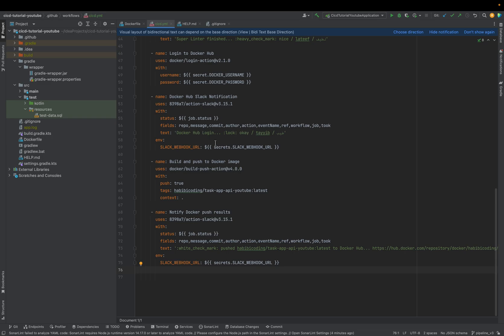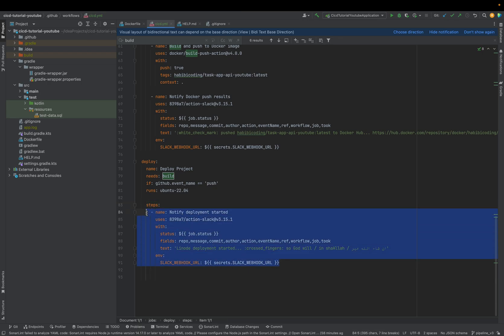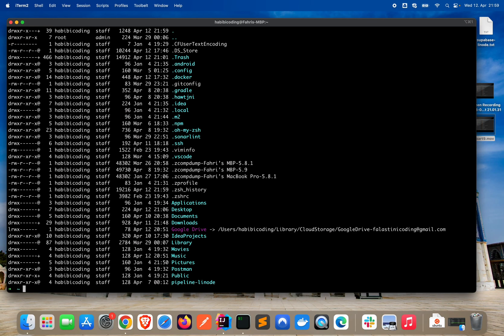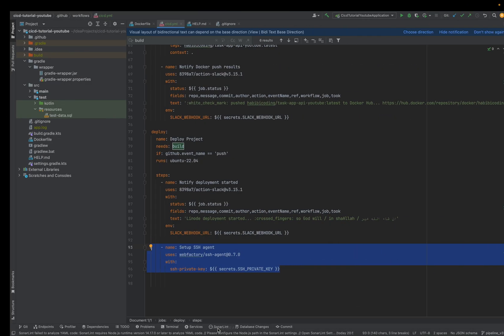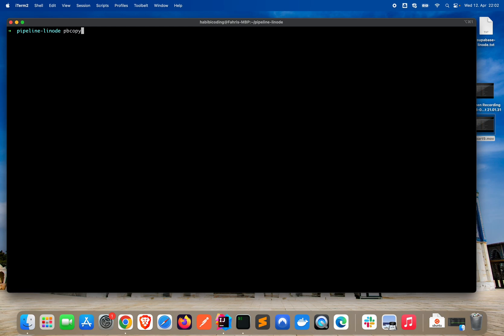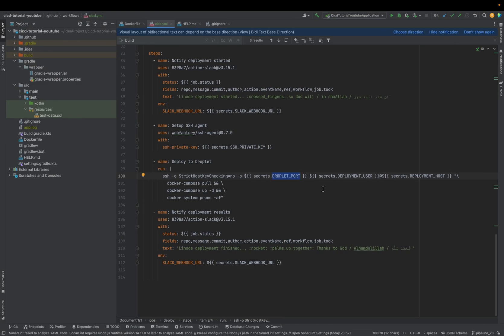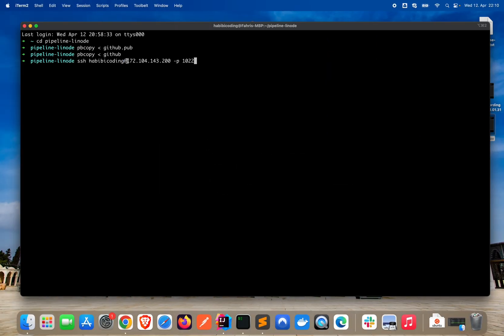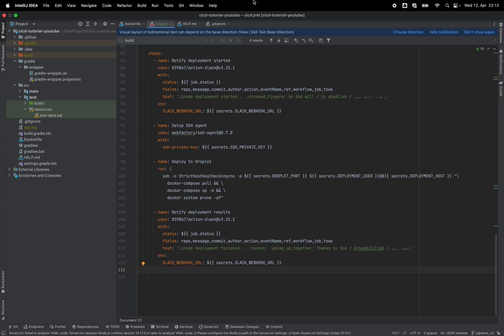GitHub Actions CI/CD Tutorial Series - Part 9 | Finish Deploy Job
This video shows how to complete the deploy job for the CI/CD pipeline and create new ed25519 SSH keys for the deployment part.

In this video, we walk you through completing the deploy job in your GitHub Actions CI/CD pipeline. Learn how to configure your deployment steps, automate the release process, and ensure your application is successfully deployed to your chosen environment. We’ll cover best practices for handling deployment issues and show you how to verify a successful deployment. By the end of this tutorial, you’ll have a fully functional CI/CD pipeline ready for seamless, automated deployments.